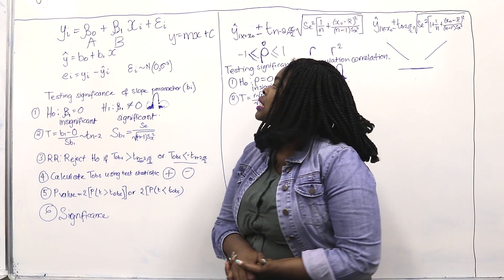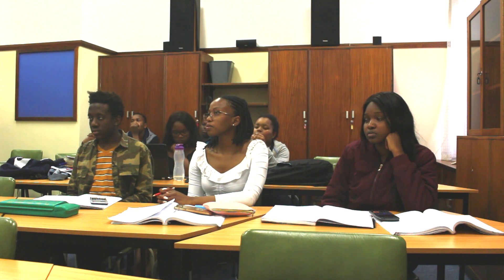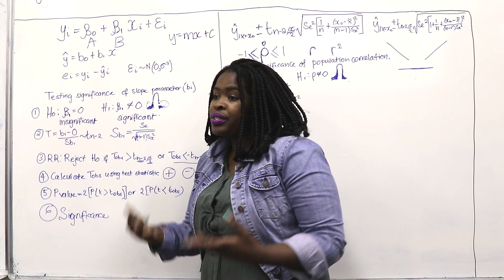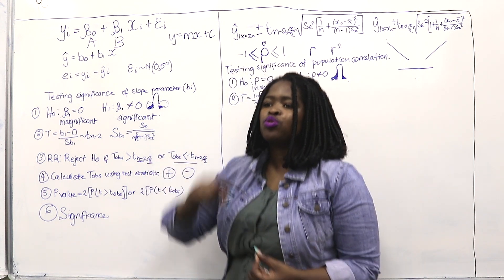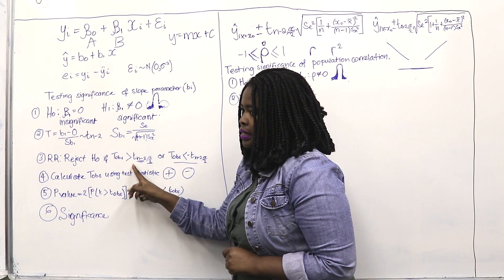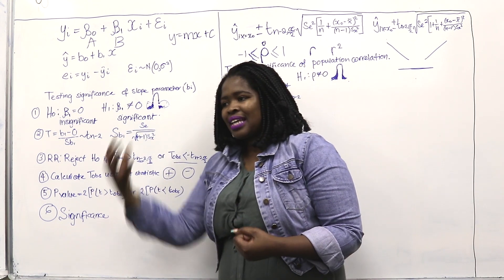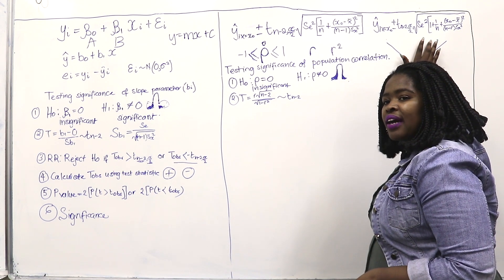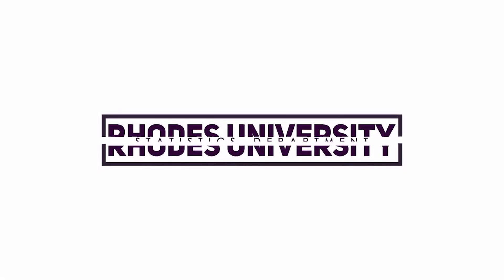Regression and Correlation- Summary (IsiXhosa)